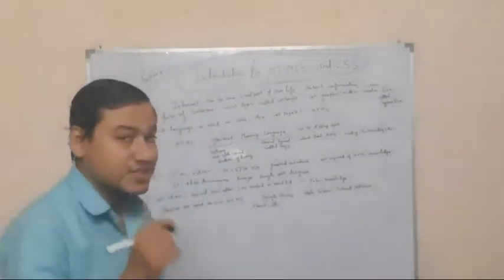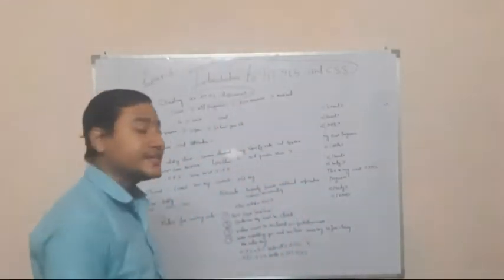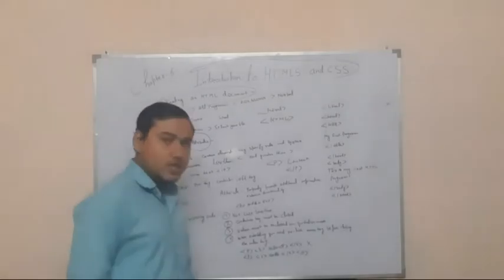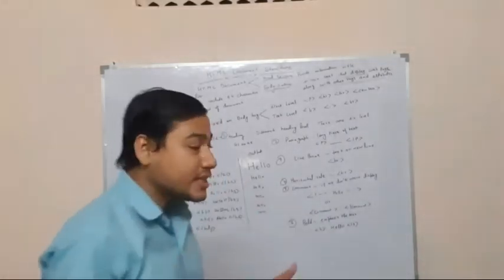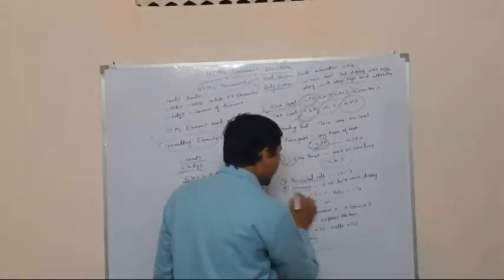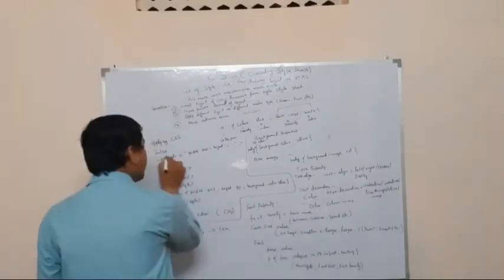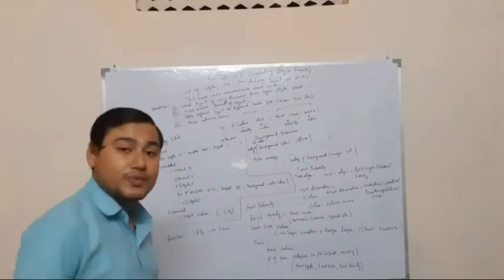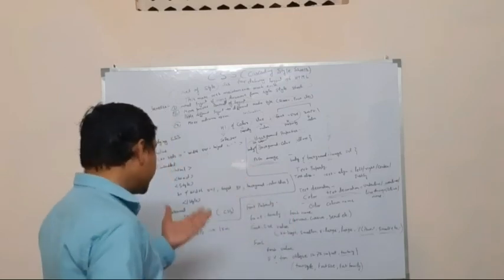Learn HTML5 and CSS in 30 Min | HTML Tutorial For Beginners | Class 10 Computer | TecherFord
Hello  Guys in this video I am going to tell about Introduction Of HTML5 as well as I will tell about CSS and how do work on it so watch this video till the end.

Link -